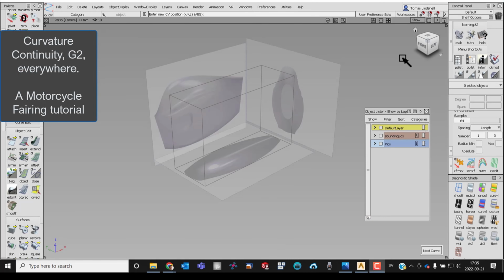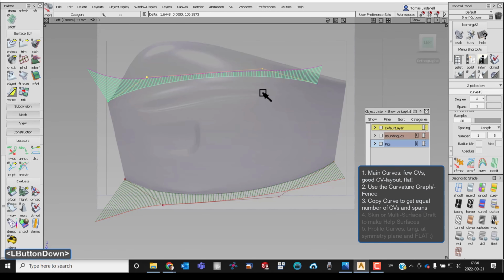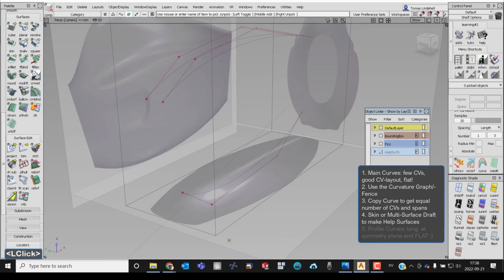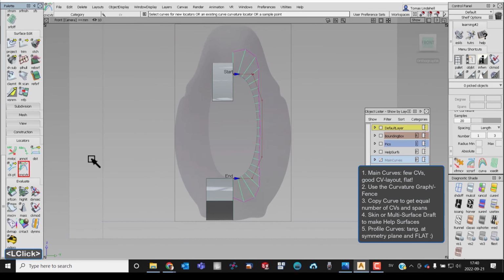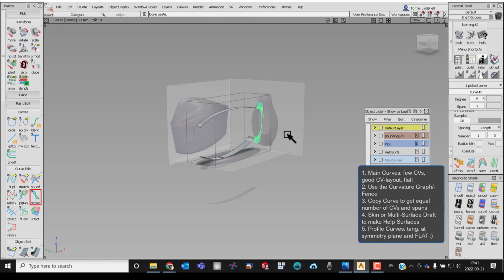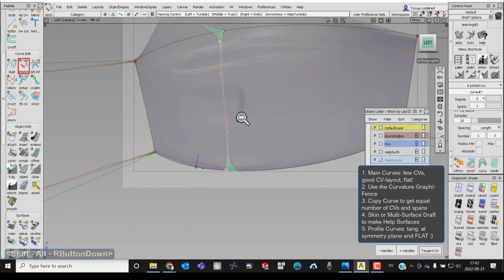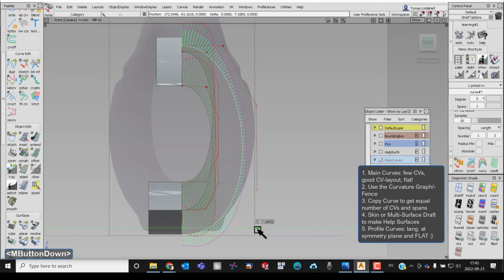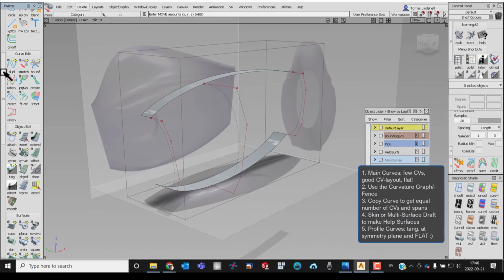MC 02 Autodesk Alias 2022 Curvature Continuity, G2, everywhere. A Motorcycle Fairing tutorial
Step 02 MC-fairing MainBody Symmetri plane Align Tool,  The Zebra Pattern, Curvature Plot, Surface Continuity Check Tool.
Autodesk Alias 2022 Curvature Continuity, G2, everywhere. A MC-Fairing tutorial